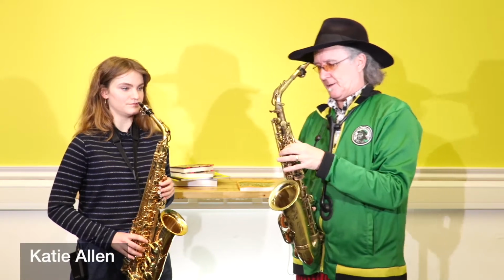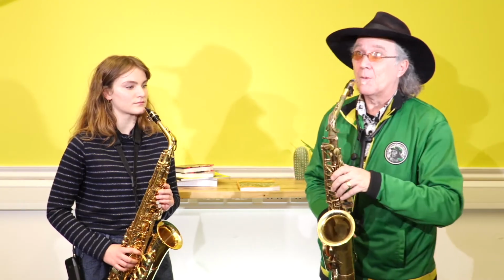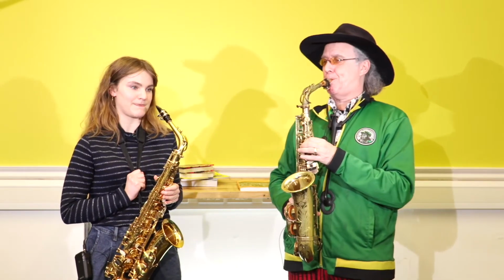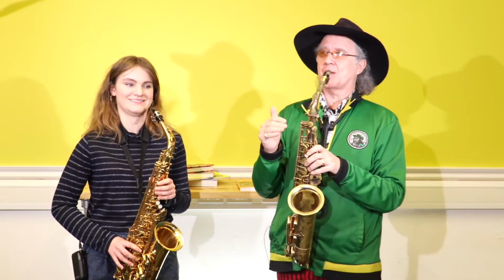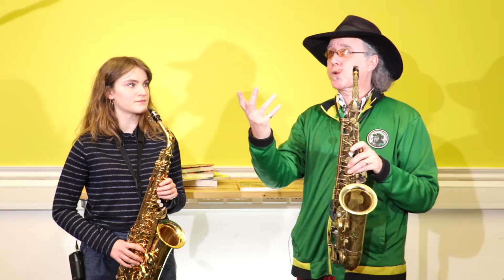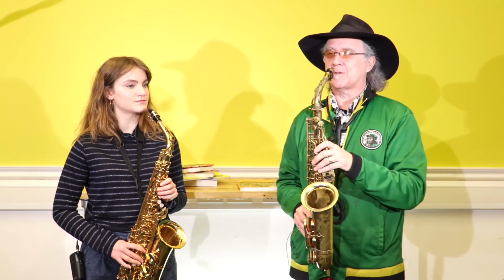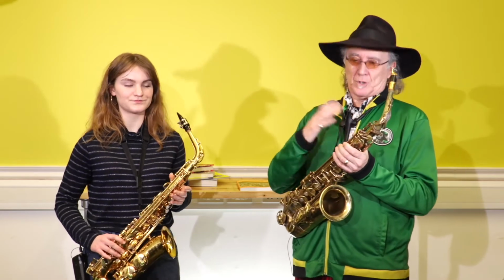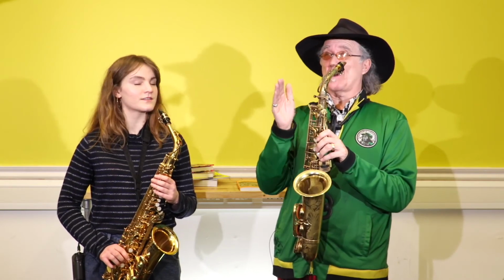Chapter 4: A Bluesy Interlude From the book - Blowout Sax - A Revolutionary Approach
We are to learn B Blues
St James infirmary and
Mourning Blues
And how to growl.

Filmed with Thanks by the Screenology School Students in Bristol and with a complete beginner and stranger to me Katie -
The audio is bit variable and I have overdubbed my sax parts as the audio was distorted but Screenology have worked hard to redeem this and we felt it was still of worth to students who wish to learn so we have decided to posted this.

0:00 Introduction
0:37 B Blues
3:07 How to play St James Infirmary
10:06 How to play Mourning Blues
14:00 How to Growl rolling your errs
16:00 how to hum
18:37 The Kicker growl
20:48 Conclusion

Blowout Sax -A Revolutionary Approach to the sax on Amazon. A proven approach

For 30 years, our unique approach has helped people of any ability to enjoy learning tunes and fall in love with playing the Sax!

No previous musical knowledge is required!

Saxophones can be rented from us to help you get started!
Saxophones can also be purchased or sourced through us!

Grin filled Lessons are currently available with Mark and Oscar, either online or in-person!

To have an initial chat and get you booked in, please;

The online teaching book can also be purchased at the link here;